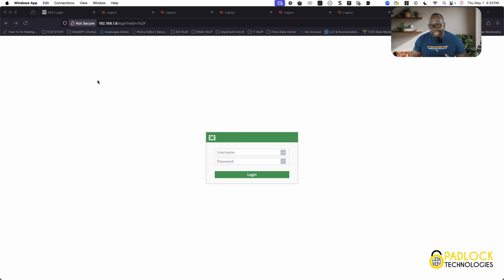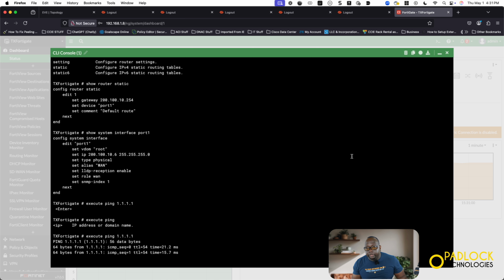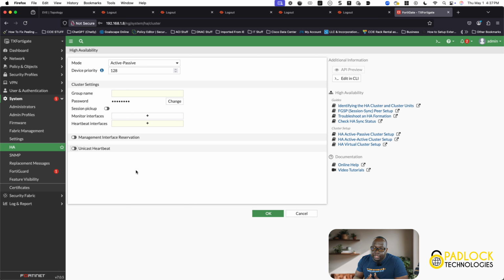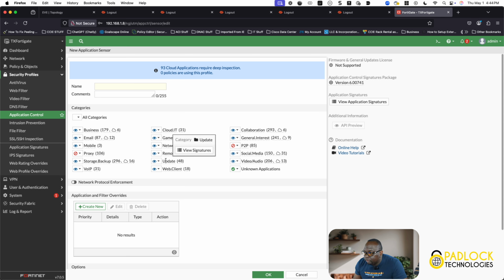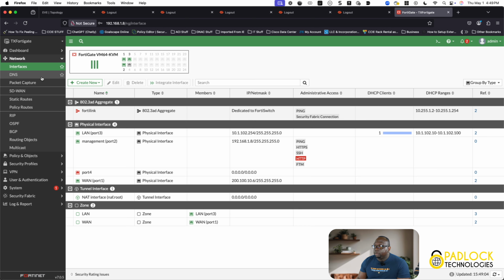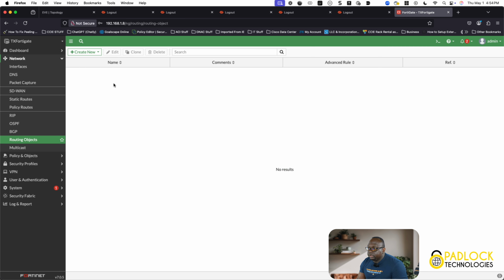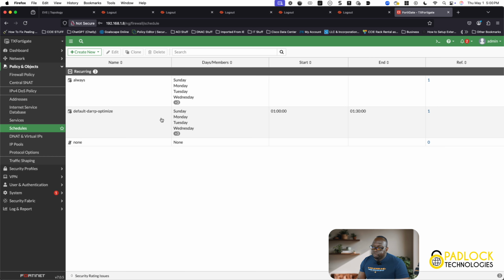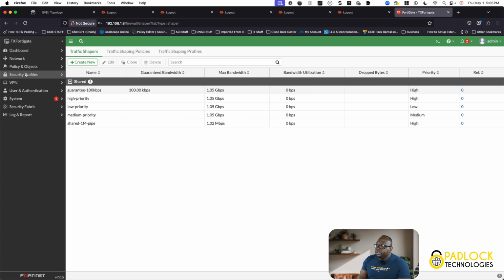Easy FORTIGATE Firewall Setup for Beginners!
Learn how to set up your FortiGate firewall with ease in this beginner-friendly video tutorial. Get your network security up and running in no time with Fortinet's easy-to-use FortiGate firewall!